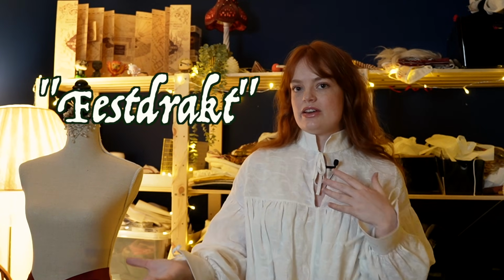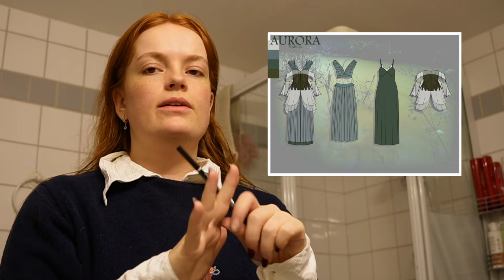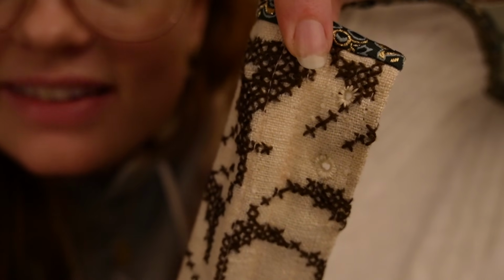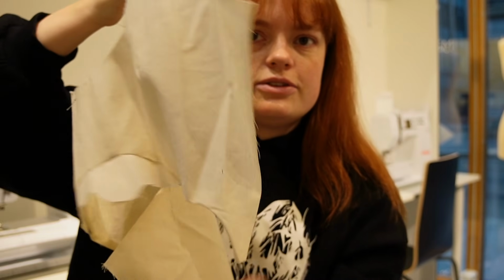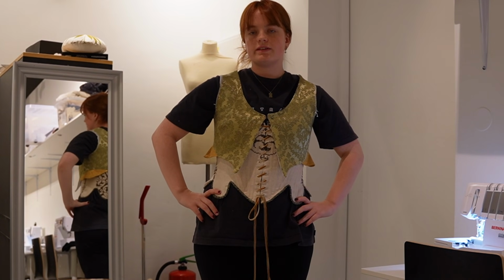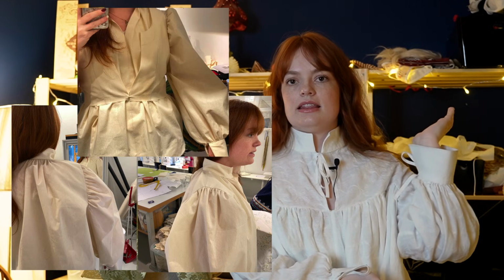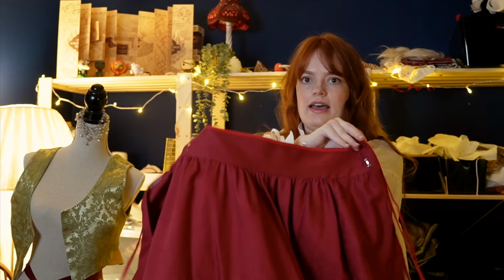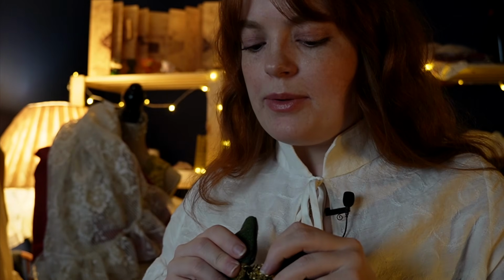Sewing my own FESTDRAKT ! Inspired by Norwegian traditional clothing - Final Exam Project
Hello and welcome to my final exam project!
I made this for the sewing course I attended to this fall semester and I love the results!
If you want to know more about bunads and everything around the history please let me know!